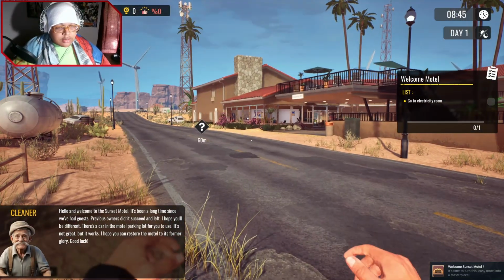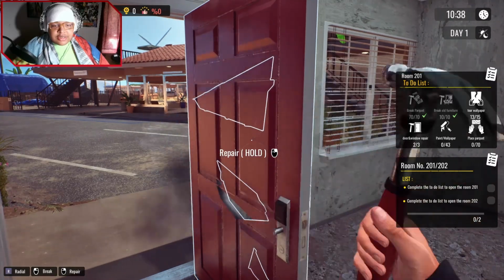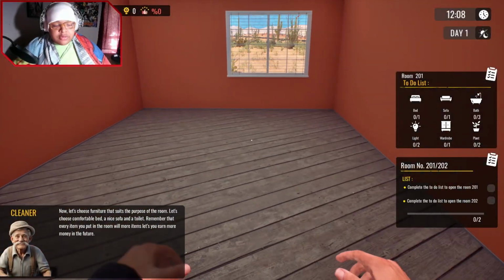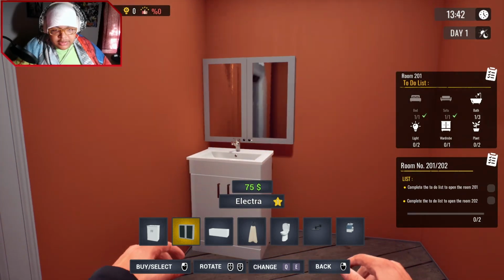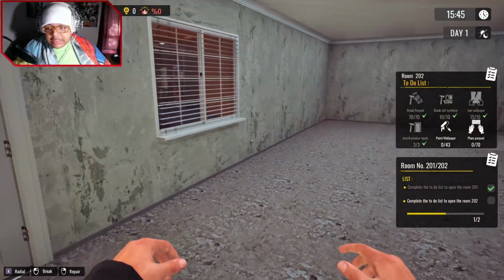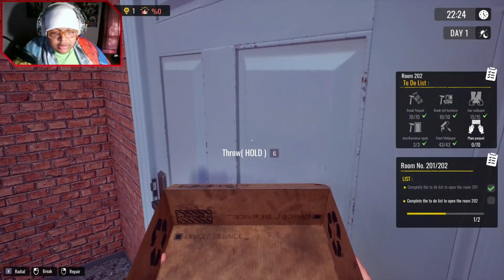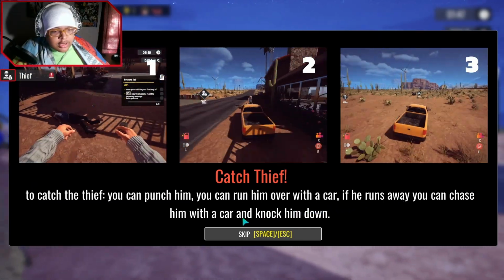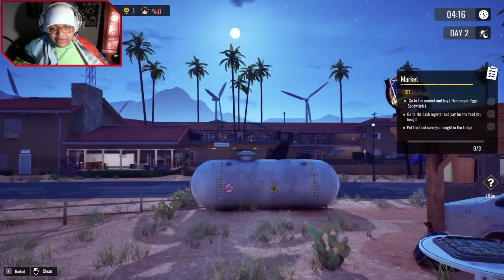I Left My Job and Open A Motel Simulator